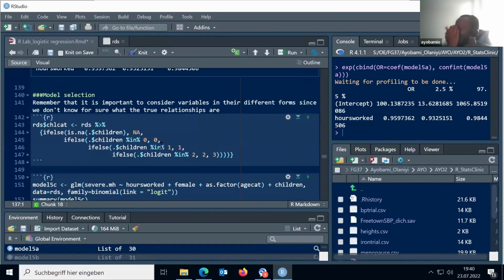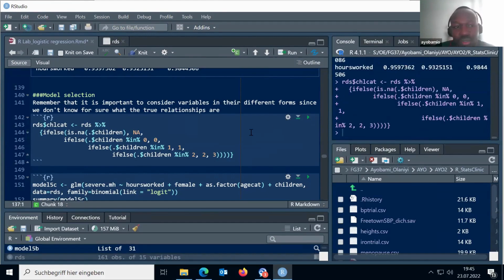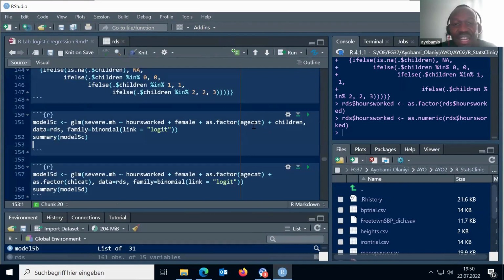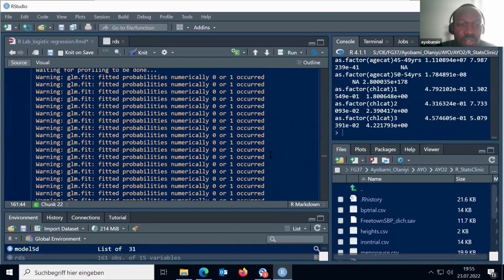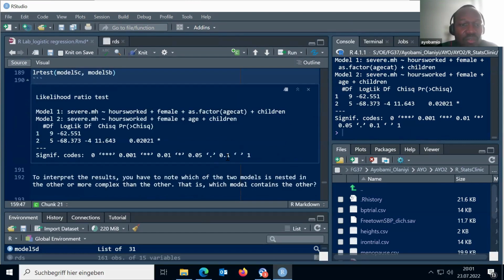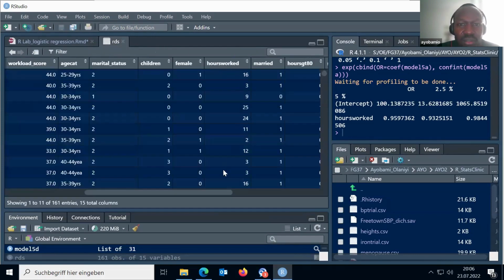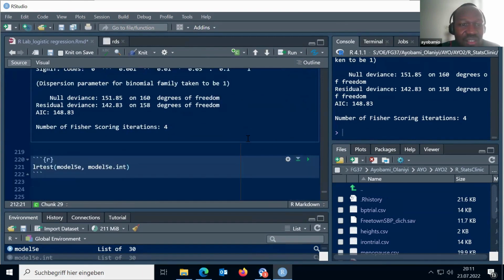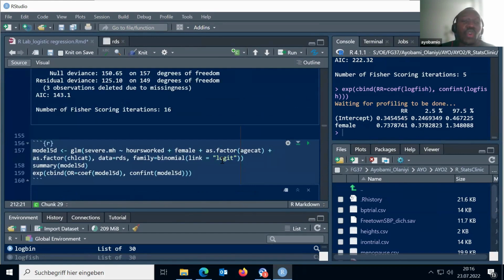R Lab 5 Chi square and logistic regression Video 4